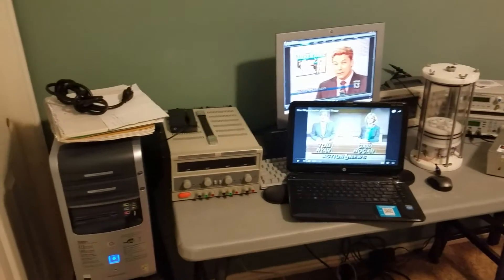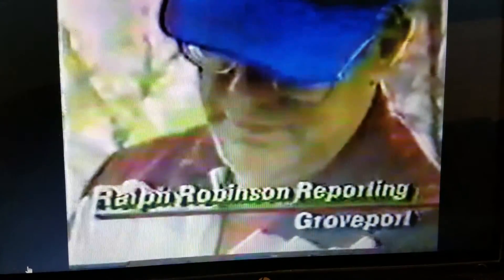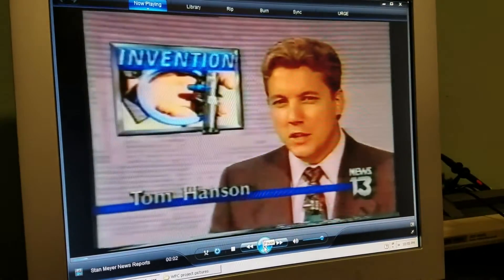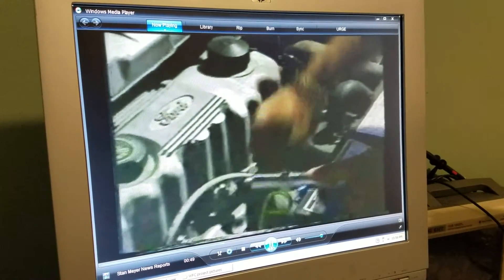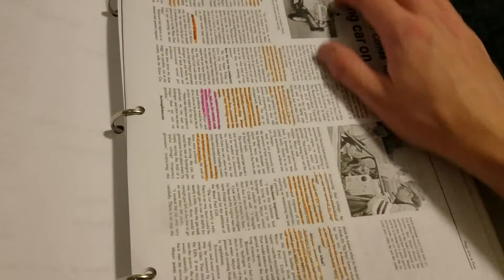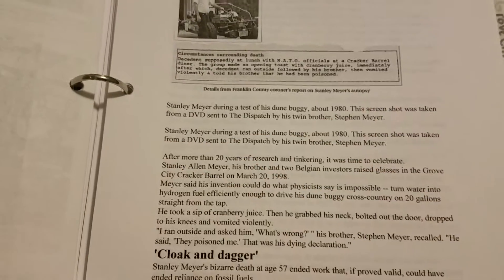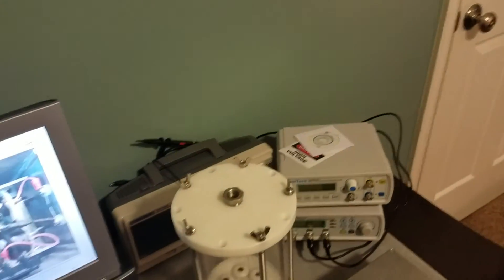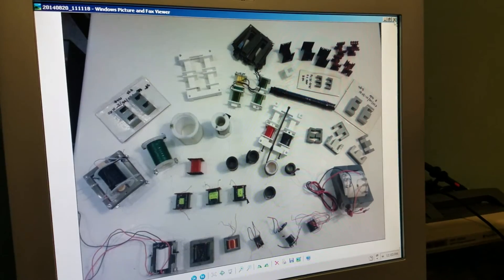Stan Meyer Research # 5, Aug 2016-Stan Meyer-Fraud or genius inventor?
Explanation of a long time obsession!

At one time Stan had 42 patents on the technology he called the Water Fuel Cell. He had over 60 patent applications including updates to existing patents.